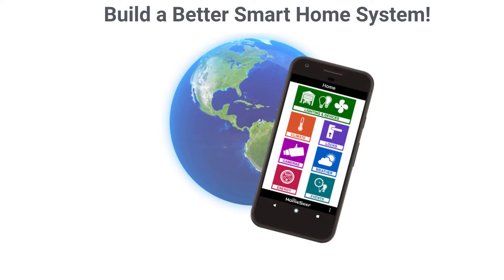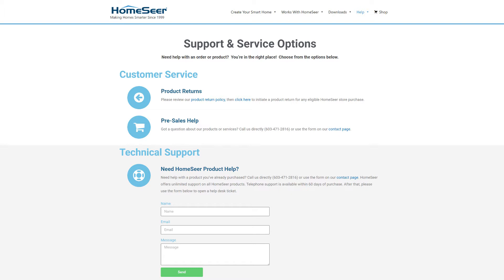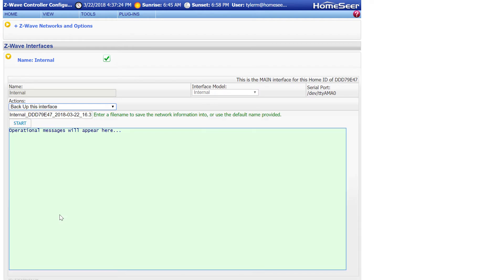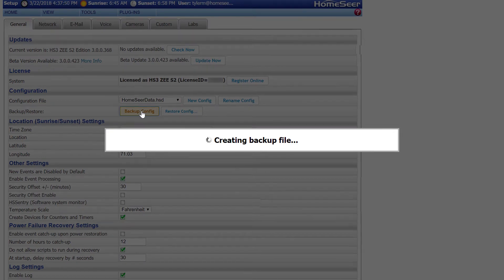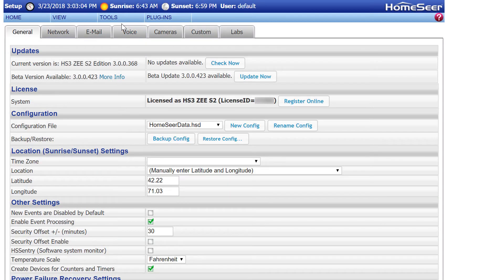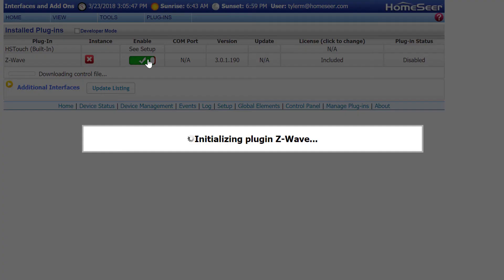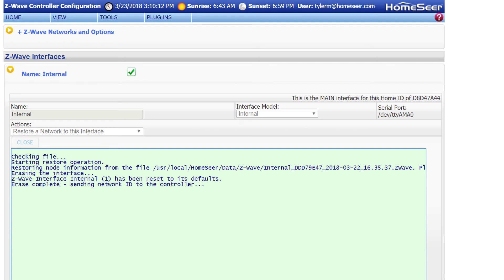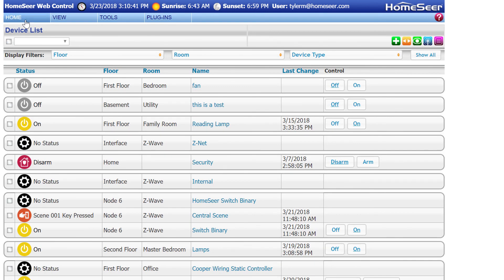HomeSeer System Backup & Restore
Tyler outlines the backup and restore process for HomeSeer HS3-powered systems.